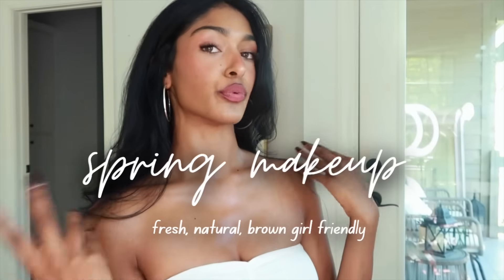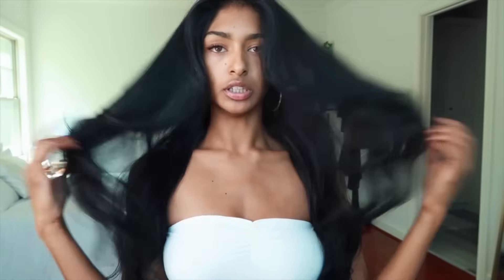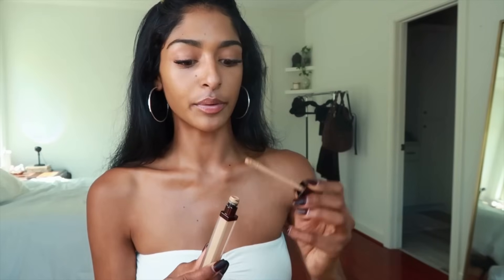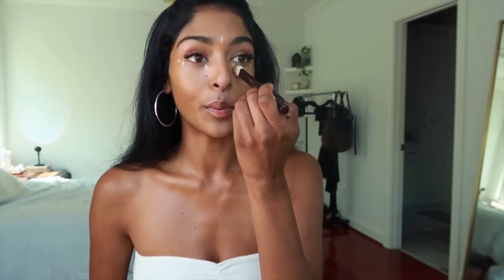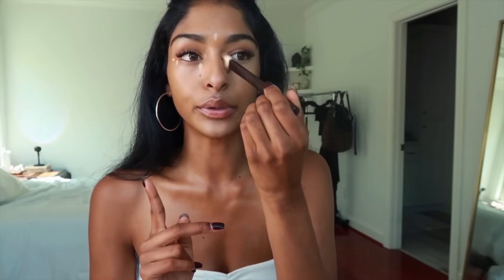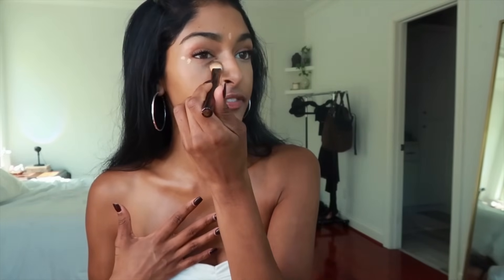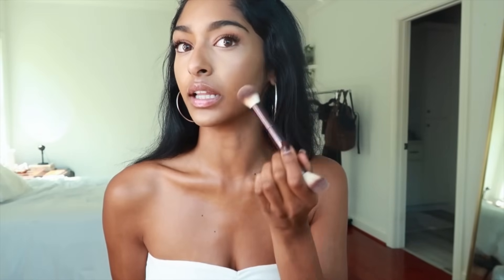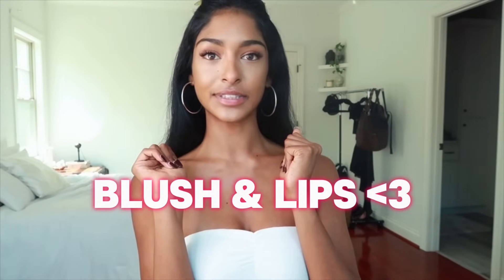SPRING MAKEUP ROUTINE 🌸 // glowy look, fave blushes and lip combos for spring (brown girl friendly!)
had to share my updated makeup routine for the prettiest season! y’all have got to get your hands on the fwee blurry pudding pots that I mentioned as my blush & lippie in this video - such a beautifying product that can be used in so many different ways, and the shades are beautiful on everybody. a holy grail fr.
 here’s the link for you in case you want to try them for yourself  (I HIGHLY recommend you do)!

thank you to Fwee for sponsoring this video! (and y’all know I take sponsorships seriously - these pudding pots are genuinely my summer staple this year, spons or not!!!)

jelly lotion (base)
dewy spray
foundation - tagged
concealer shade dune
concealer brush
bronzer shade tan lines
bronzer brush
(blush and lip details above)
lip liner shade clubhopper
nose blush